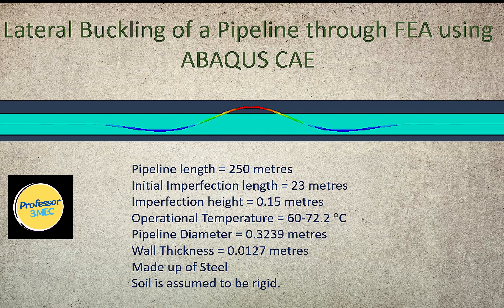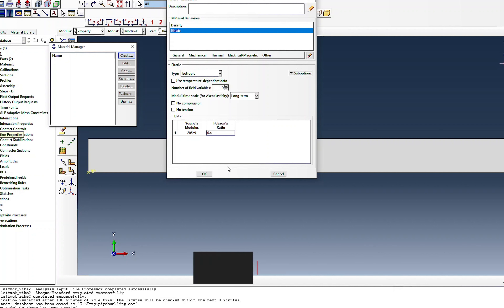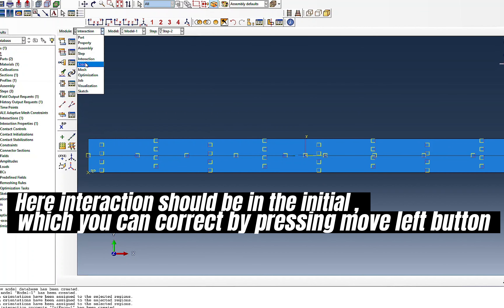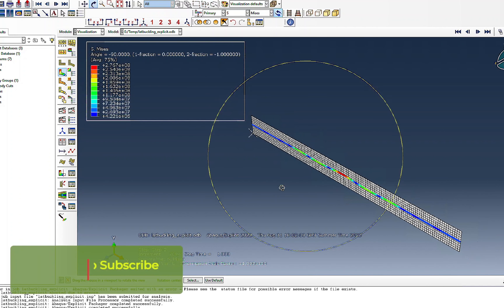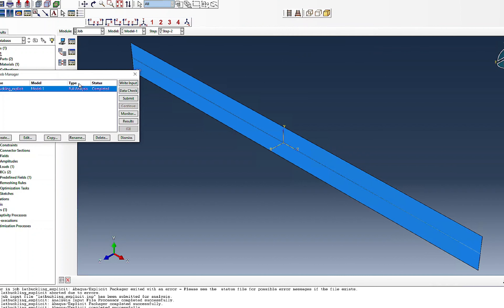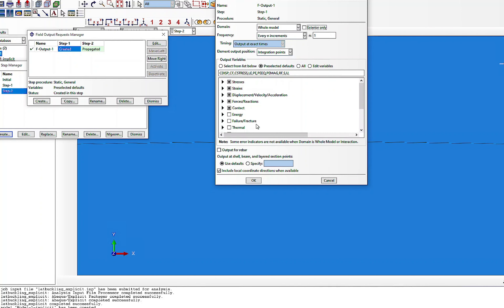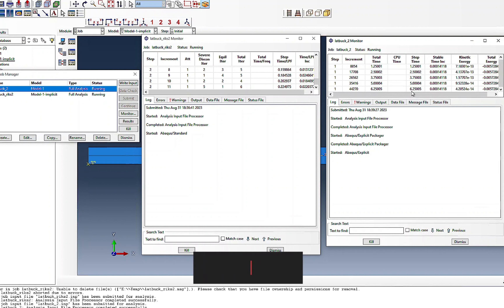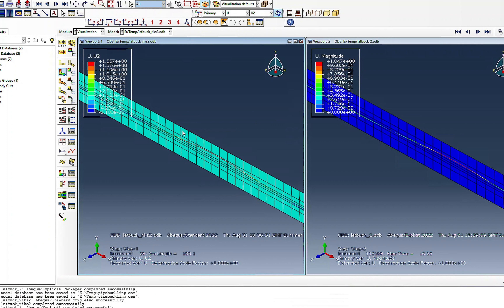Pipeline Lateral Buckling Simulation Tutorial | ABAQUS CAE Step-by-Step Guide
In this comprehensive tutorial, we'll walk you through the entire process of simulating lateral buckling in a pipeline using ABAQUS CAE. Whether you're a seasoned engineer or just starting, this step-by-step guide will help you understand the fundamentals and master this critical analysis. We cover pre-processing, setting up the simulation, defining boundary conditions, and interpreting results.